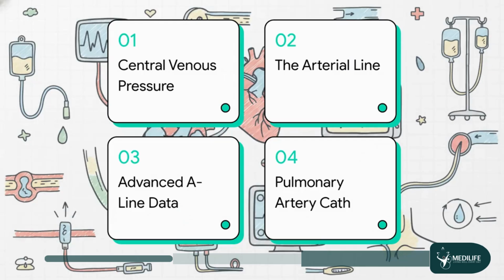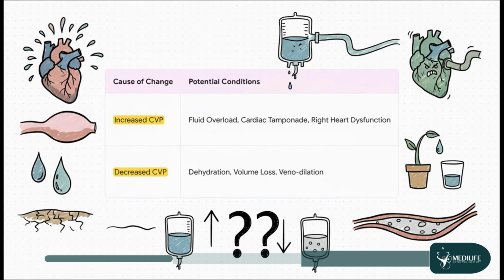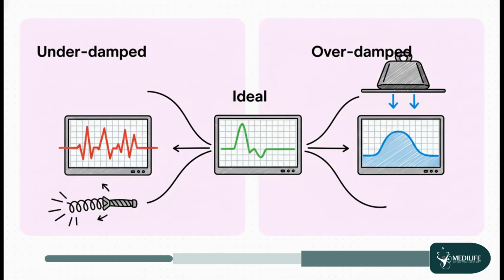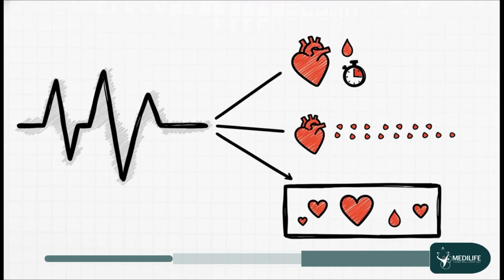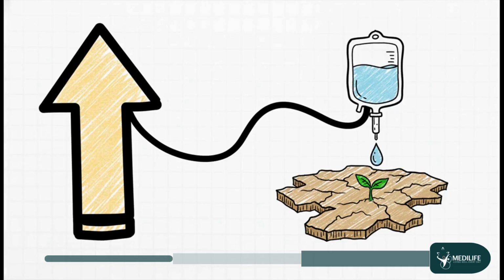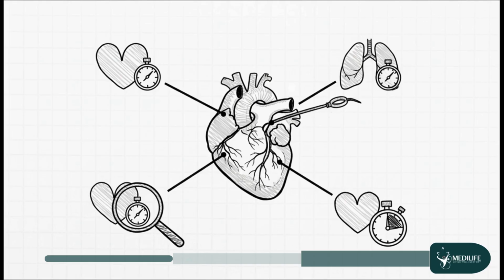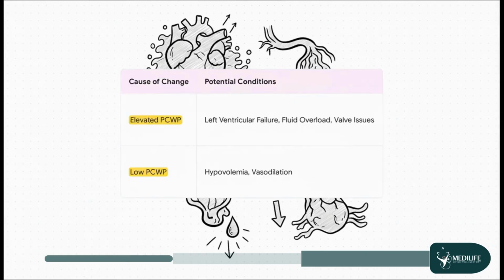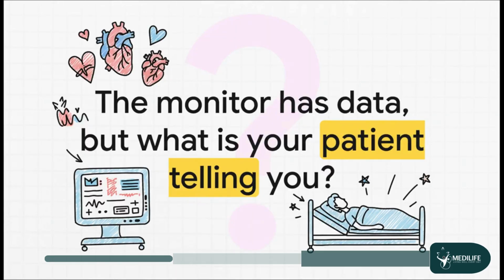Hemodynamic Monitoring Explained: CVP, Arterial Lines & PA Catheters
In the ICU, the sickest patients can't tell us what's wrong—but their numbers can. However, those numbers are just clues, not answers.

In this video, we break down the complex world of Invasive Hemodynamic Monitoring. We move beyond the standard blood pressure cuff to understand what is actually happening inside the cardiovascular system, beat by beat. We explain exactly how to interpret the data from Central Venous Pressure (CVP), Arterial Lines, and the Pulmonary Artery (Swan-Ganz) Catheter.

We cover:

CVP (Central Venous Pressure): Understanding "the fill" and Right Heart Preload.

The Arterial Line: Why the waveform shape matters (Damping) and real-time BP.

Advanced Metrics: Using Stroke Volume Variation (SVV) to predict fluid responsiveness.

The PA Catheter: Measuring Wedge Pressure (PCWP) and Systemic Vascular Resistance (SVR).

Remember the golden rule: Treat the patient, not the monitor.